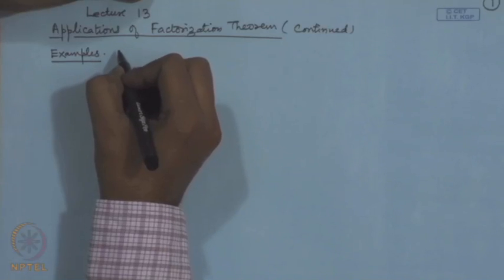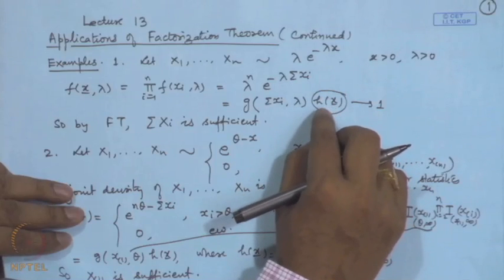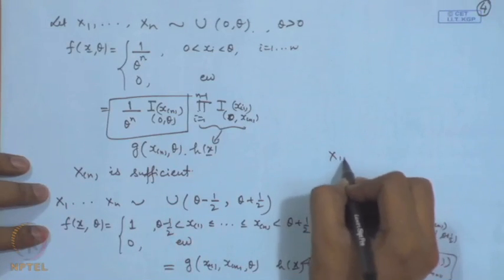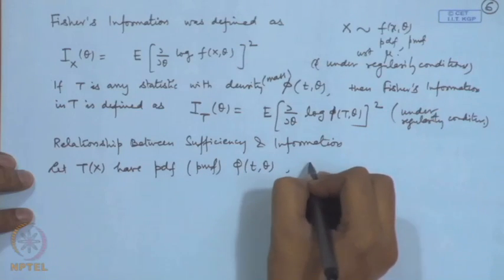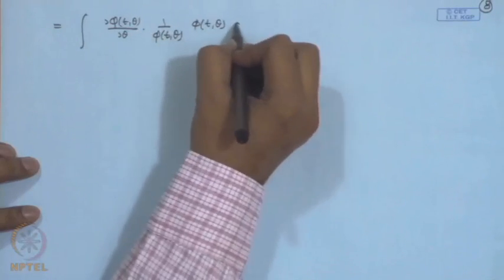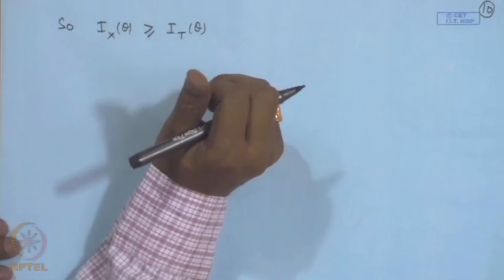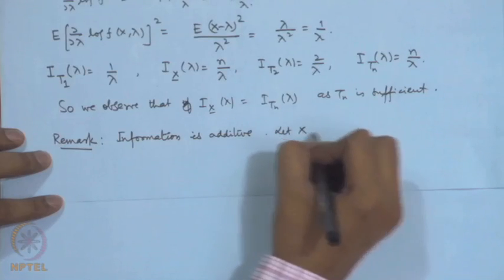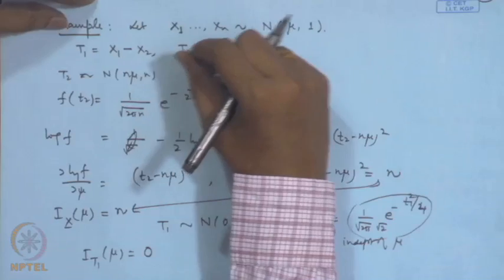Mod-13 Lec-13 Sufficiency and Information